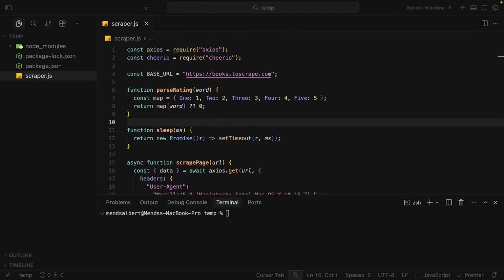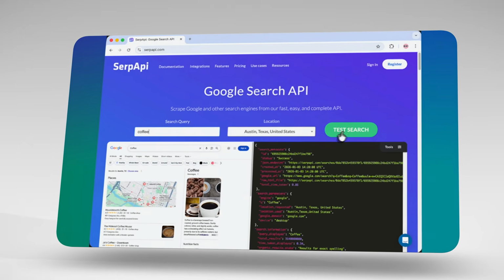How Developers Can Stop Breaking Scrapers Using SerpApi (Clean Web Data in One API)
If you’ve ever tried pulling live search data for a project, you already know how painful it can get. You write a scraper, it works for a day, and then Google changes something and everything breaks. You end up dealing with CAPTCHAs, proxies, rate limits, and constantly shifting HTML structures spending more time fixing infrastructure than actually building your product.

SerpApi gives you clean, structured search results from Google, YouTube, Bing, Google Scholar, Google News, and more through a simple API. Instead of scraping, you make a single API call and get back well-formatted JSON data with exactly what you need. They handle all the complexity in the background CAPTCHAs, proxies, and layout changes so you can just focus on building.

For developers and AI builders, this is especially powerful. If you’re building an AI agent that needs real-time web data, SerpApi lets you plug in search directly so your agent can reason over fresh information without brittle scraping layers in between.

If you’re working on machine learning projects, their Google Images API can return structured image data like titles, thumbnails, and URLs, ready to be used in datasets. For research tools, their Google Scholar API gives access to academic papers with rich metadata across a wide range of publishers.

And if you’re building something more product-focused like a news aggregator, price tracker, or trend dashboard SerpApi makes it straightforward to pull real-time data without rebuilding the same scraping logic every time.

On the reliability side, they maintain 99.9%+ uptime and fast response times, making it suitable for production use cases where stability actually matters.

You can get started with 250 free credits using the link above.